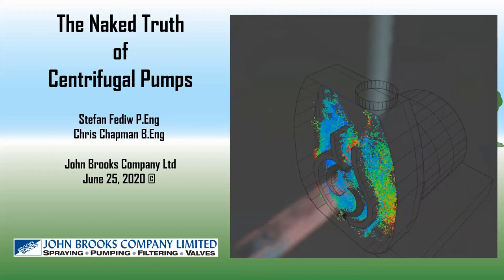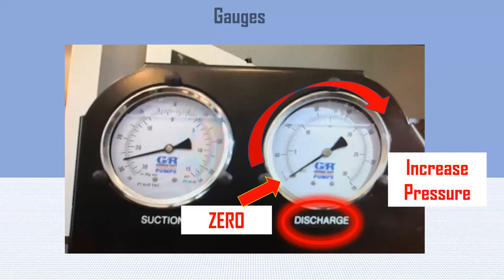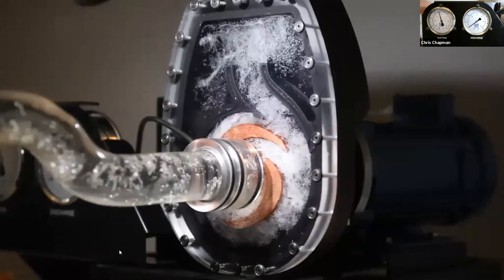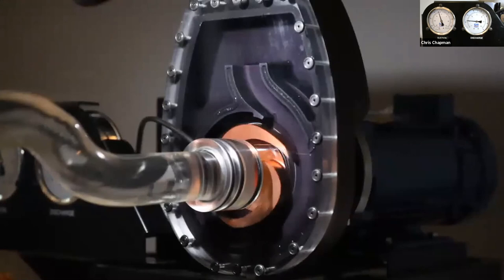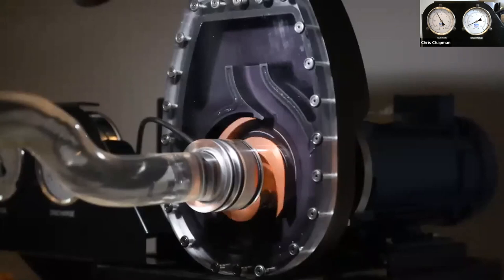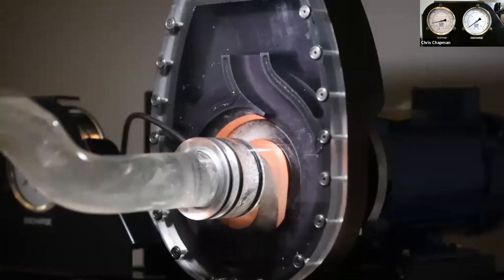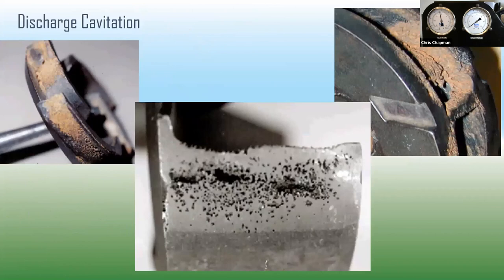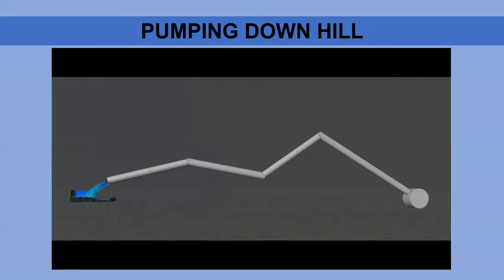How Centrifugal Pumps Work by John Brooks Company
Stefan Fediw and Chris Chapman use a functioning Glass-Face Centrifugal Pump to illustrate Centrifugal Pump Concepts from Cavitation to Real Troubleshooting!